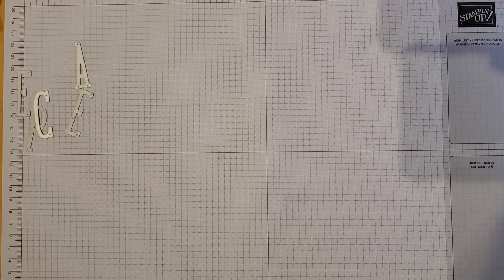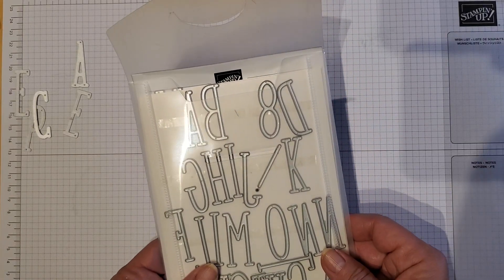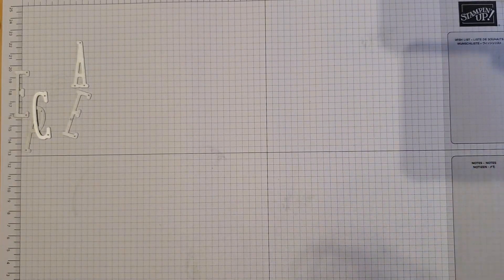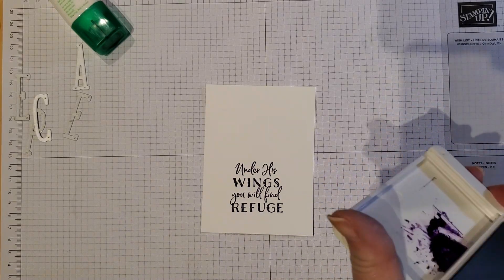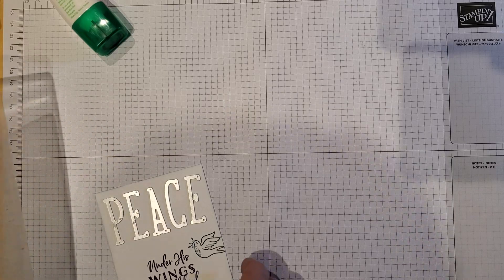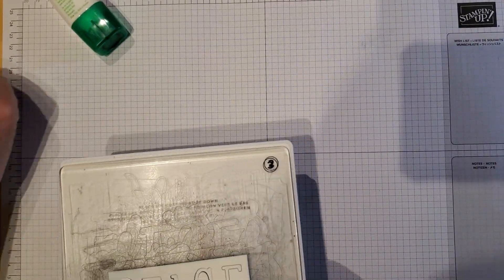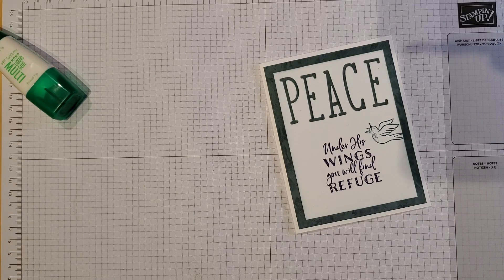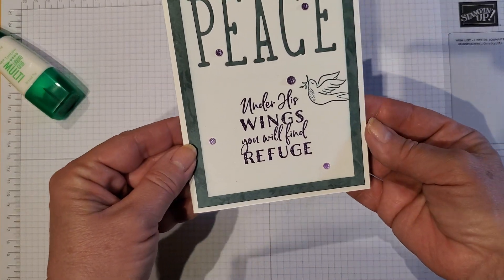Hope & Prayer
Alphabet dies are a must have. Do you have at least one in your stash?  Alphabet a la Mode comes complete with letters and numbers for more versatility.

FB- Stampin' on the Rock